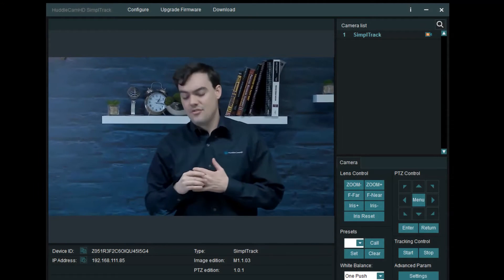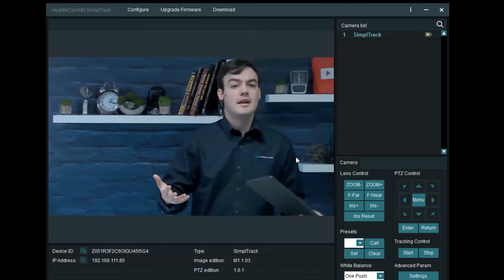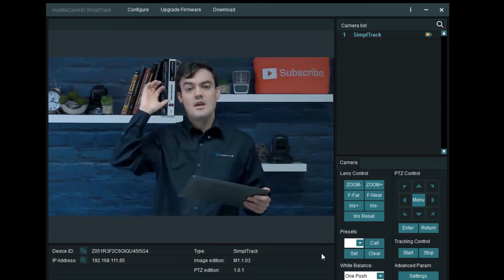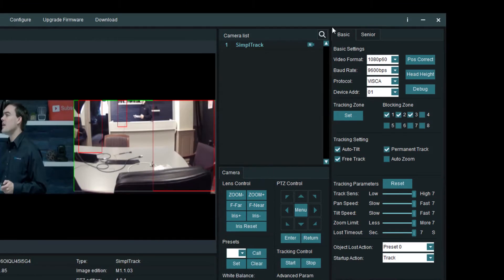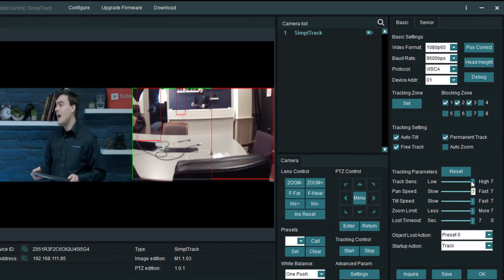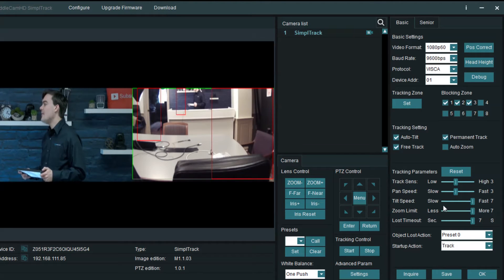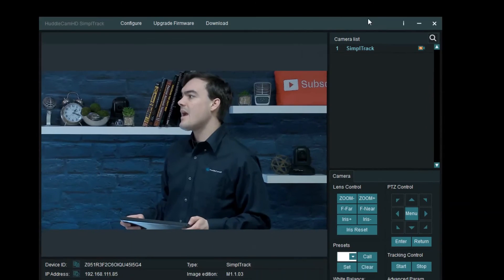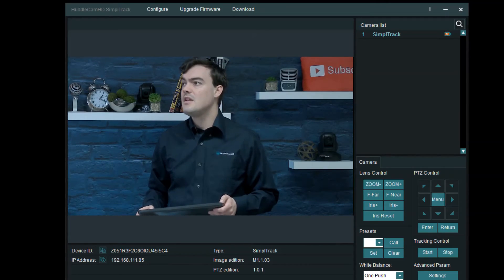Auto Tracking Camera for Live Streaming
Did you ever wonder how cameras move in television broadcasts? Well they have a camera operator that can cost upwards of $75k per year. With live streaming becoming more affordable many live streams are interested in having an auto-tracking camera follow the talent to reproduce this video production control without the need of a physical person.

In this video, we demonstrate the HuddleCamHD Simpltrack with HD-SDI plugged into our broadcast PC running vMix. The nice thing about the SimplTrack is that it include 3G HD-SDI and USB 3.0 video output options for live streaming and video production.

This is the perfect auto-tracking camera for NewTek Tricasters, vMix users, Wirecast, xSplit and StreamStar productions.